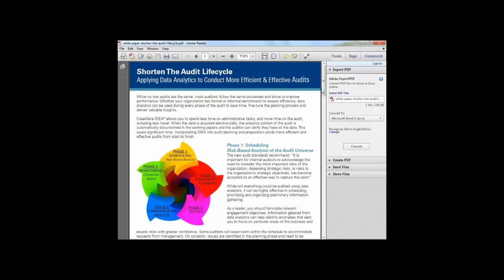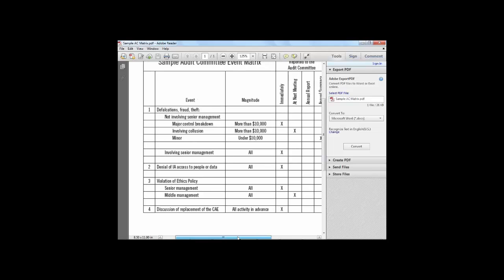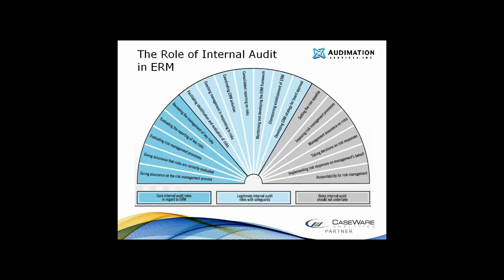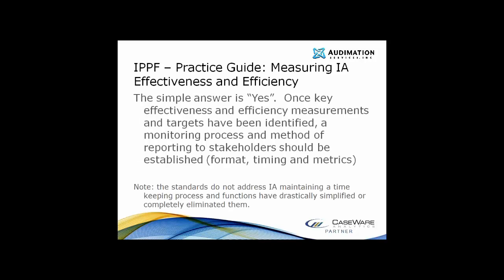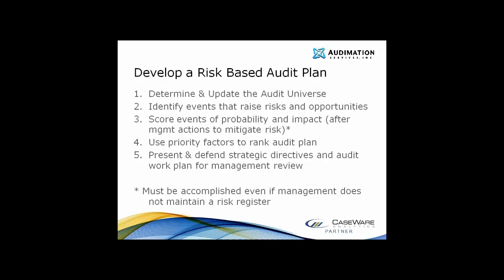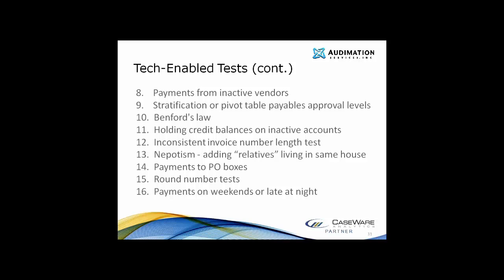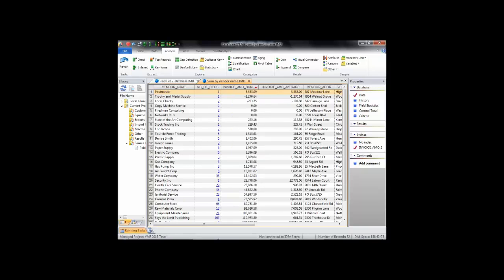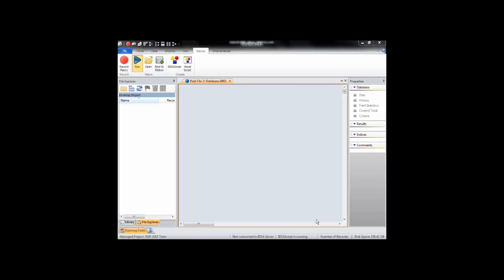Shorten the Audit Lifecycle